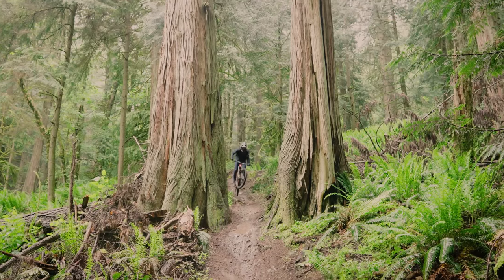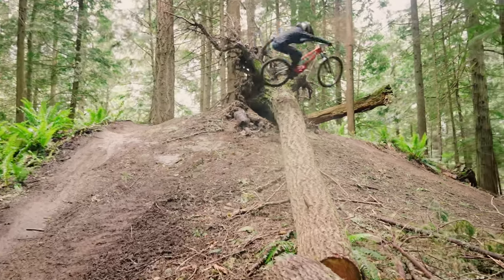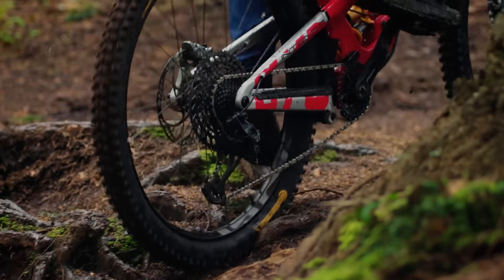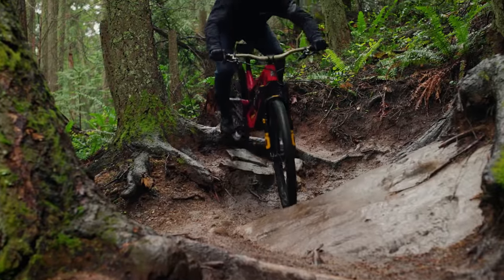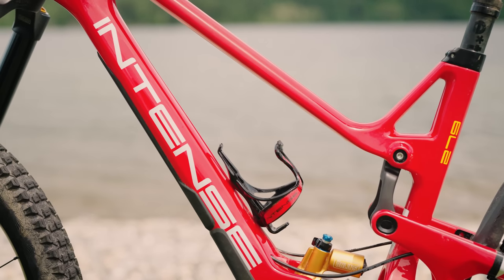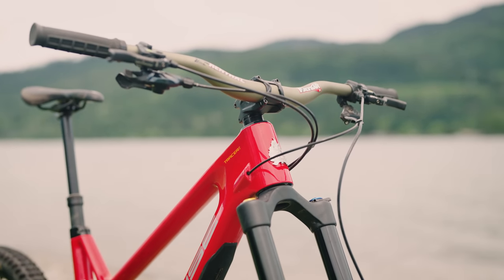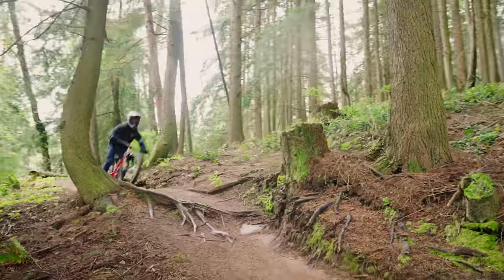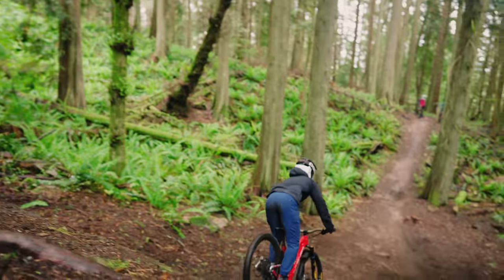Intense Tracer Review: Energy & Speed | 2022 Enduro Field Test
Boasting 170mm of front and rear travel, mixed wheels, and with all of the hot trends like downtube frame storage, an integrated fender, and a low-positioned coil sprung shock that articulates via a dual-link suspension system, the Tracer had a lot of hype around it while loyal Intense fans awaited its arrival to market.

Find out how it performed out on the trails in Bellingham, Washington.

**Note: The Tracer S has a SRAM GX / XO1 drivetrain, not an NX drivetrain as stated in the video.

00:00 - Intro
00:23 - Bike Overview
01:31 - Climbing
06:04 - Descending
10:25 - Components
14:03 - Timing
15:02 - Models
15:51- Pros
16:34 - Cons
17:59 - Verdict